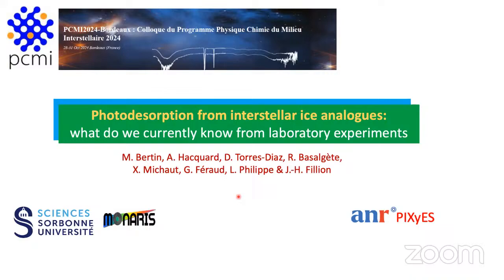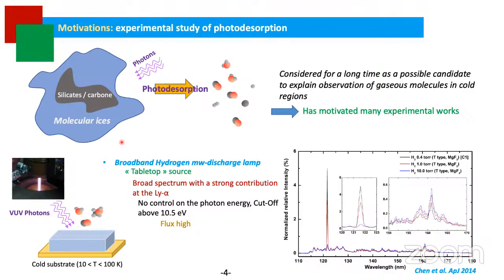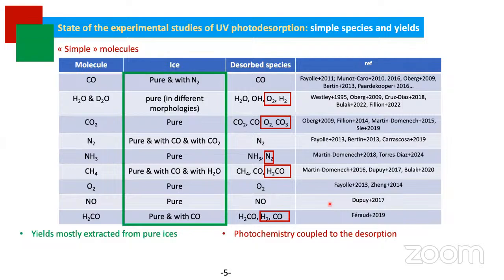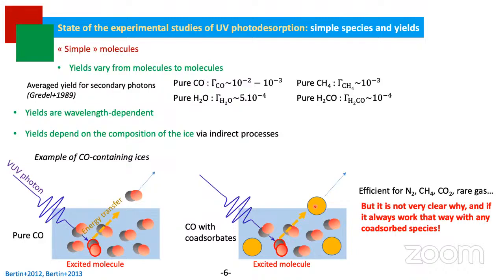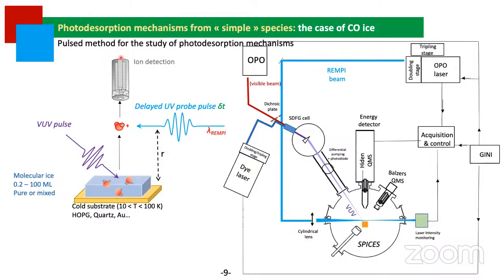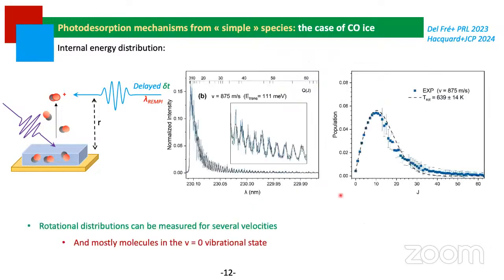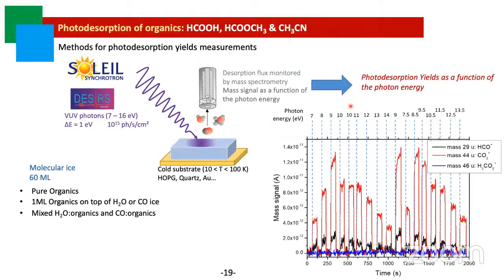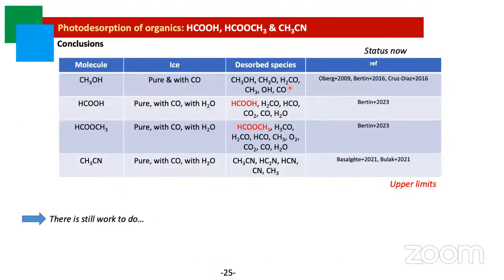Photodesorption from ISM ice analogues: what is known from laboratory experiments – Mathieu Bertin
Mathieu Bertin
MONARIS

Colloque PCMI2024